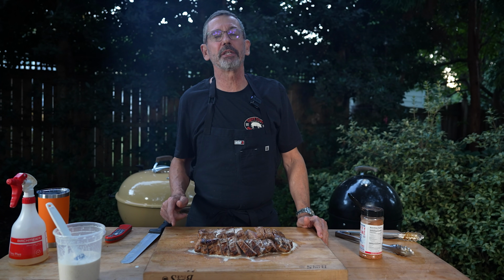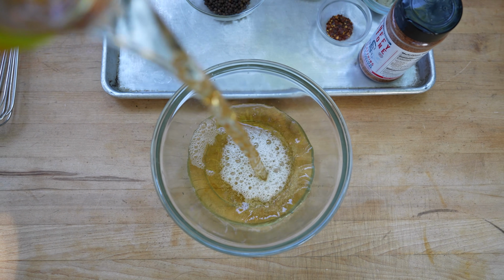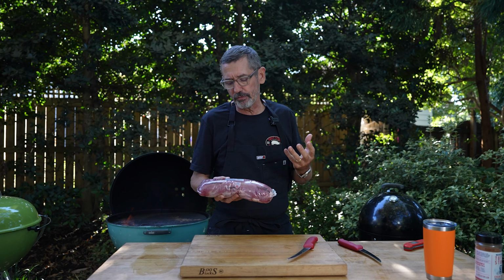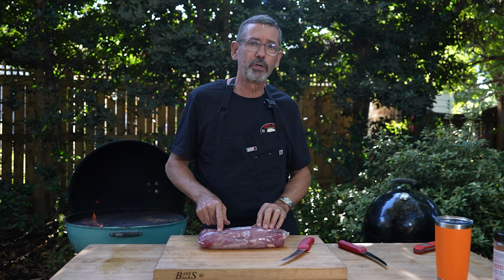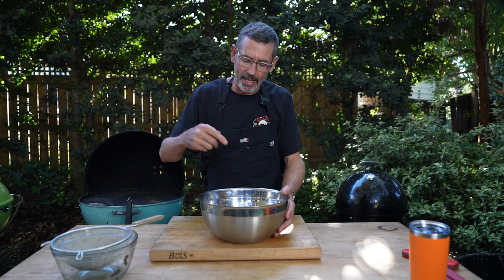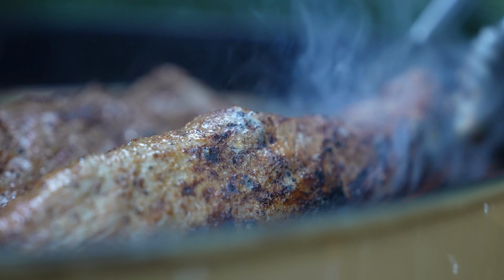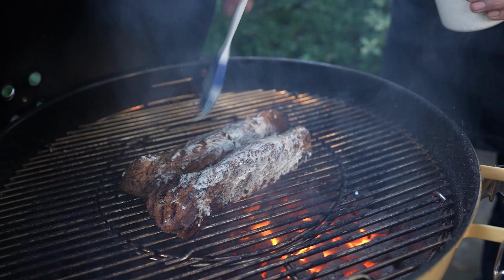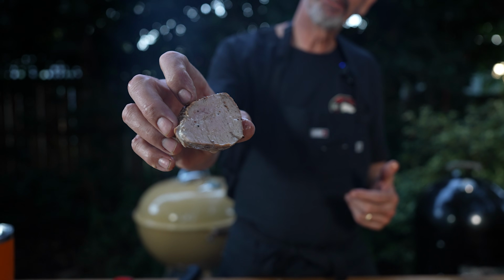Apple Brined Pork Tenderloin I Tuffy Stone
In Virginia, we raise a lot of Pork and we also grow a lot of Apples. In this recipe, I'm blending the two together. This is my Apple Brined Pork Tenderloin with a White Barbecue Sauce. It's quick to cook and there are a lot of cool tips in this recipe that will take your grilling to the next level.